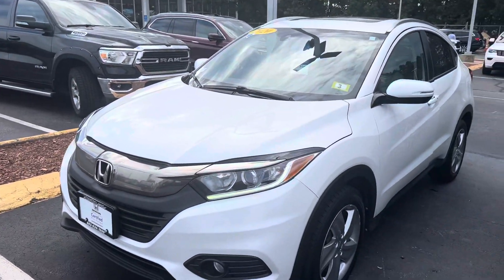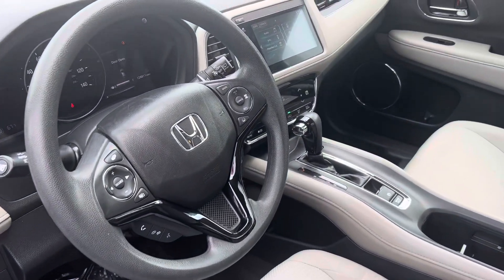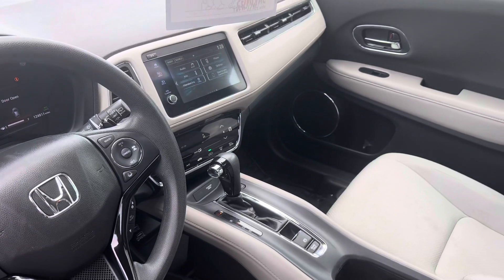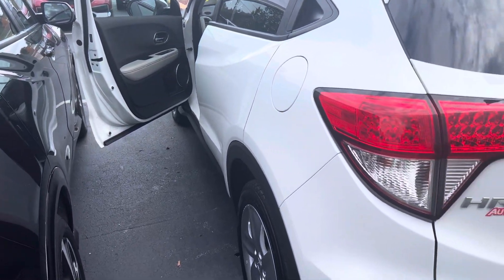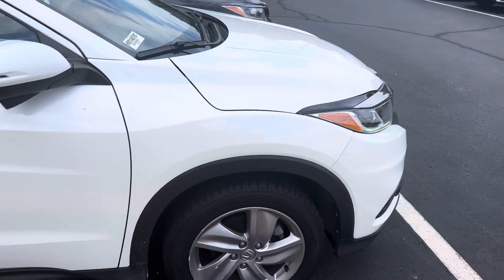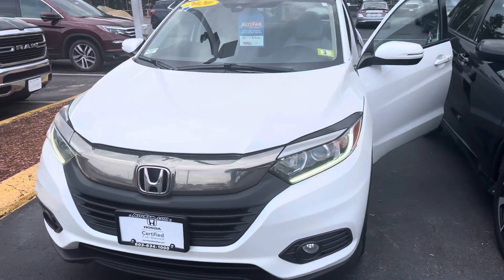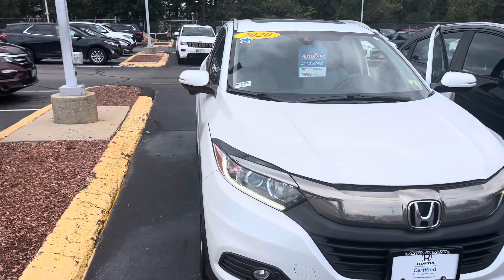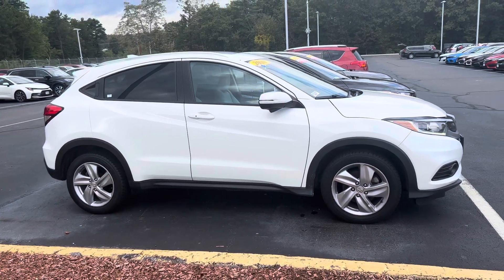2020 Honda HRV EX demo for Nomar ￼